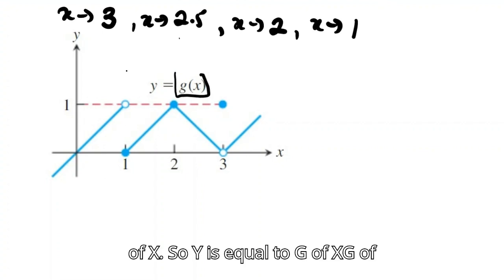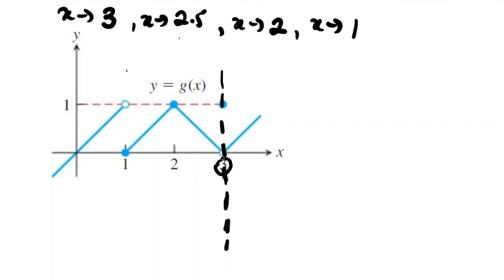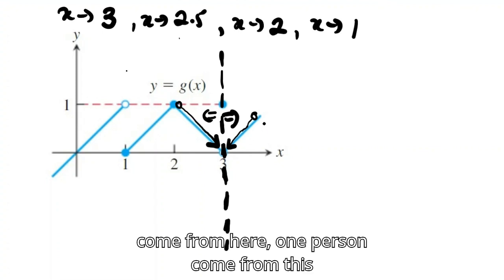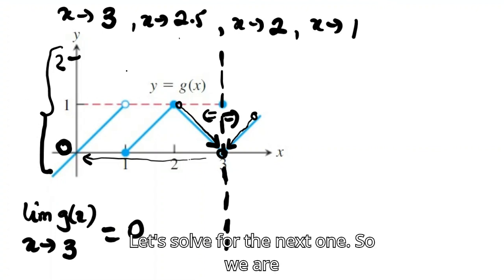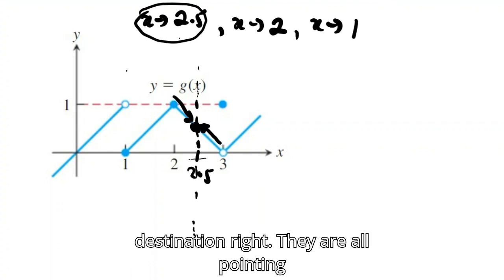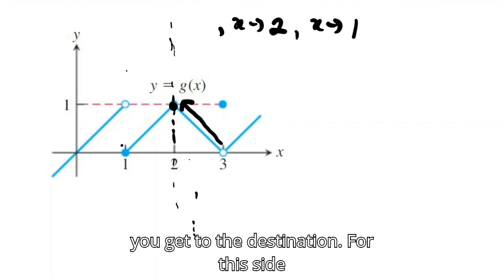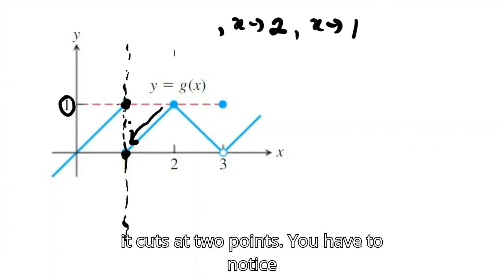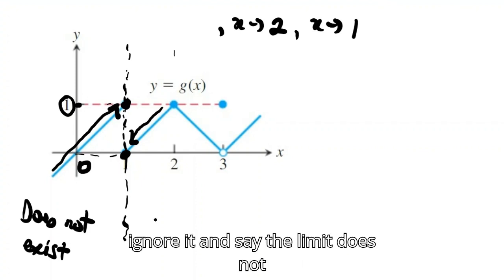Calculus: Get Limit From Graph Example 1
In this video, we solve a question on finding the limit of g(x) by examining its graph. This video highlights the technique to solve this correctly and understand in a fascinating way, preparing the learner for similar questions or concepts in other fields.